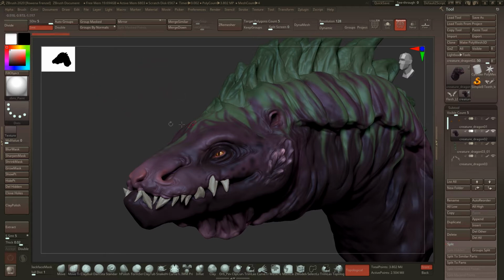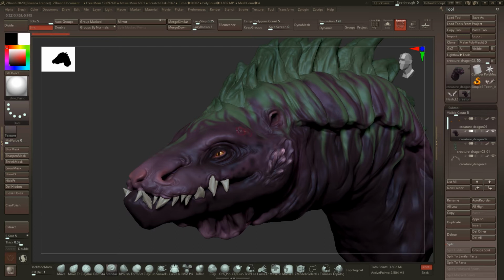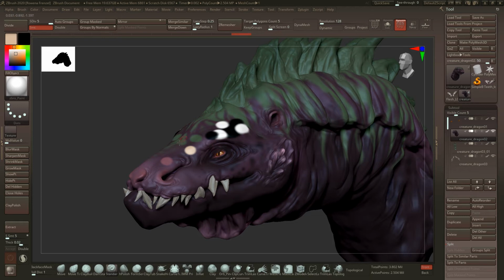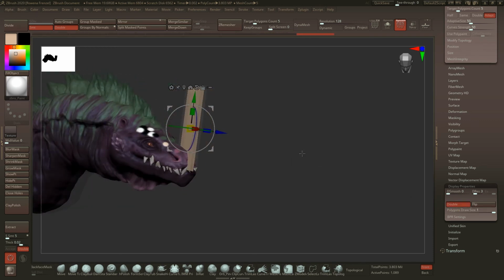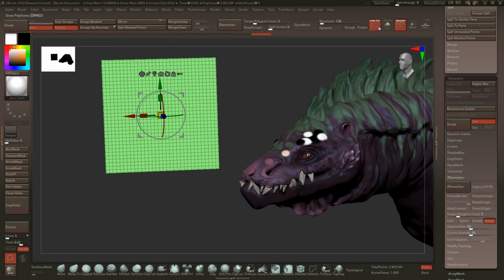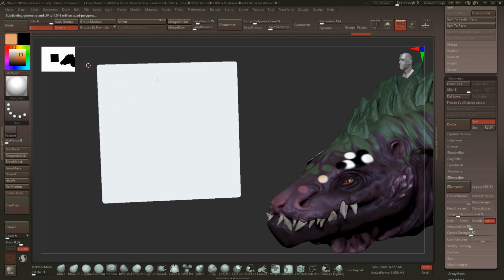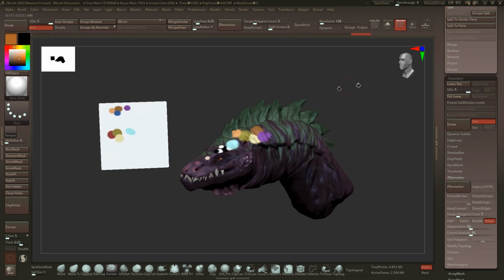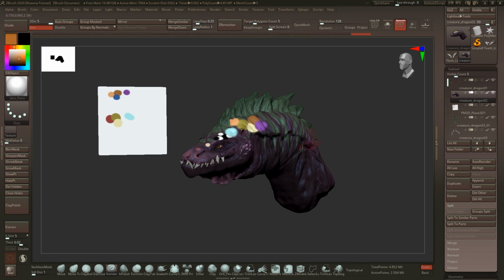🌙 Zbrush ✣ Creating simple color palettes in Zbrush / #06